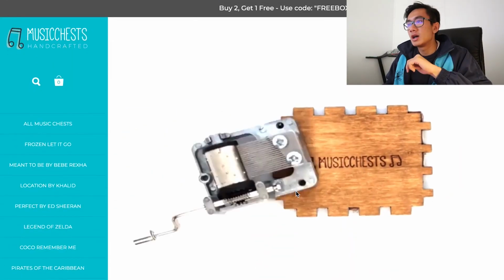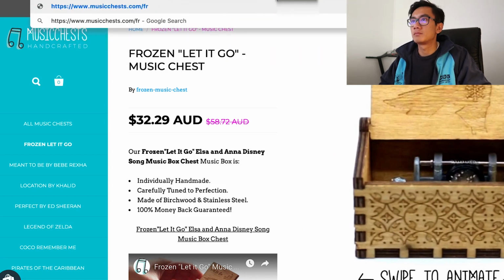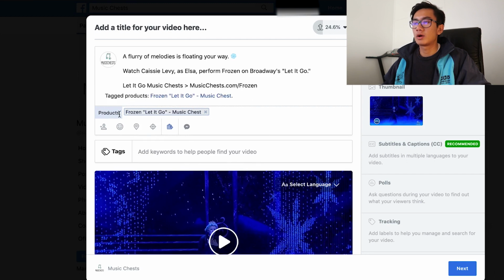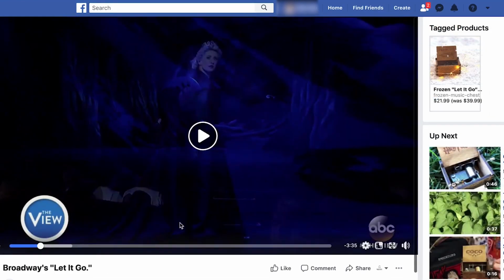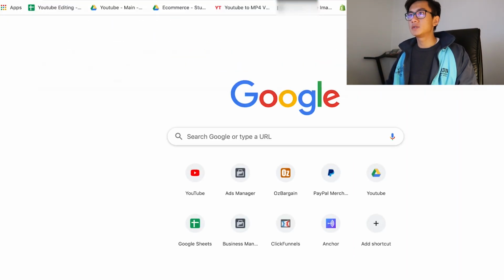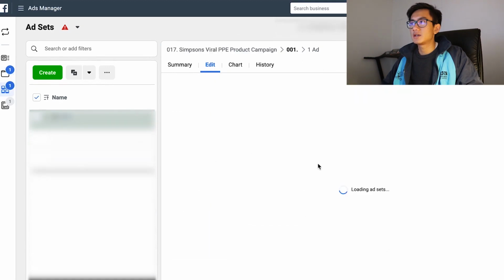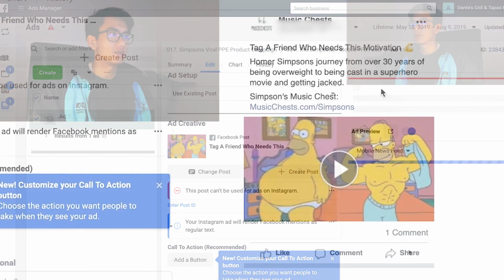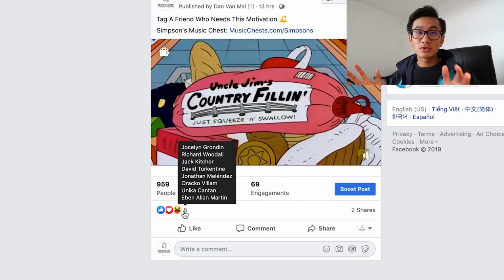Facebook Ads PPE Campaign | The Viral Strategy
Facebook Ads PPE still work and it is a very solid strategy. In this video I give you a complete walkthrough of "The Viral Strategy".

00:00 Intro
00:15 Winning Comment
00:55 Facebook Viral Video Strategy
02:00 Facebook Video Downloader
02:25 Create FB Post
06:05 Sample 2
09:50 Creating Ad Campaign
12:40 Campaign Results
13:55 Automatic Facebook Like Invites
15:20 Outro

Answering ALL Questions, Mentorship Requests, Video Requests, Help
- @andyqmai (instagram)